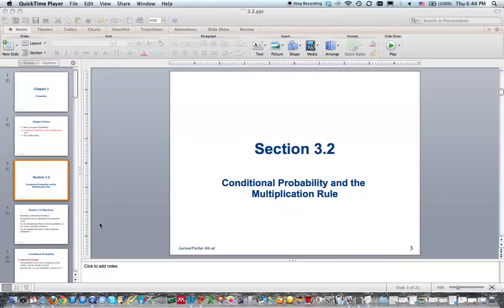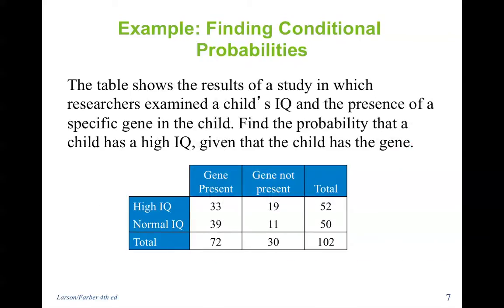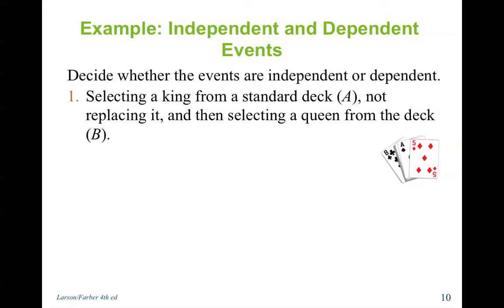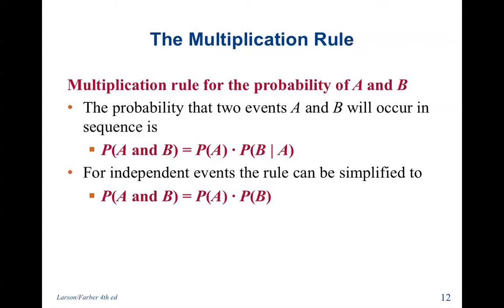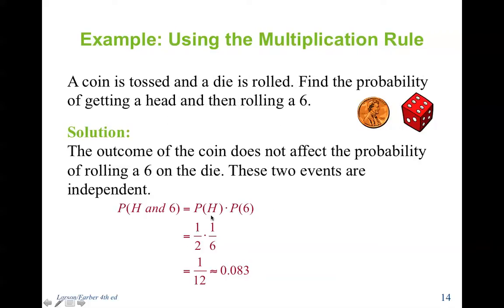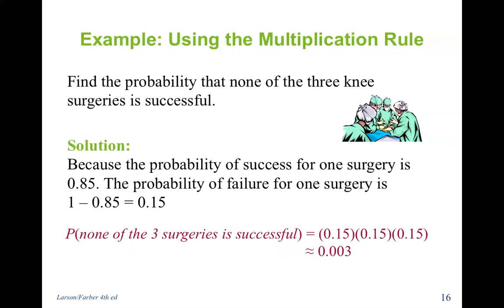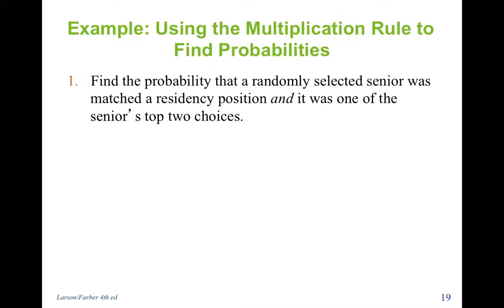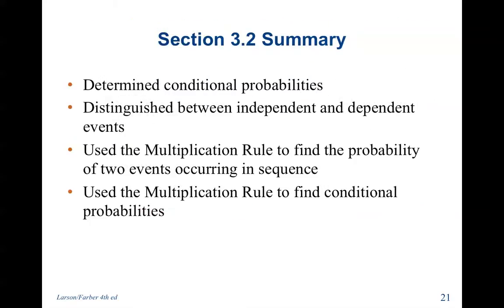Conditional Probabilty and the Multiplication Rule-Section 3.2